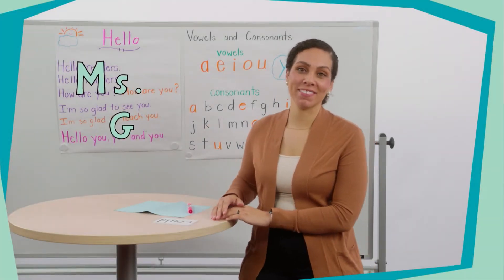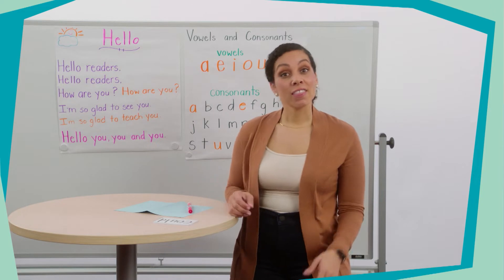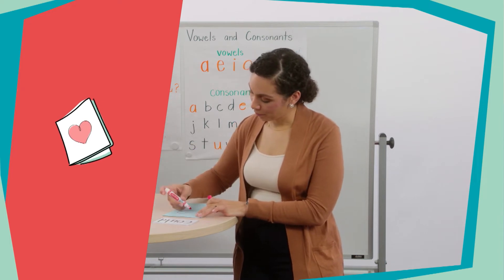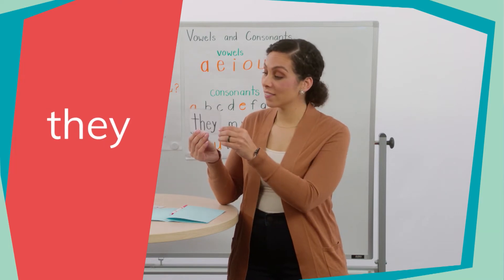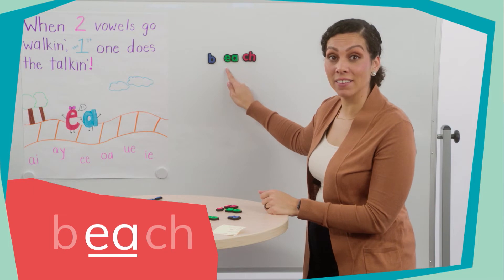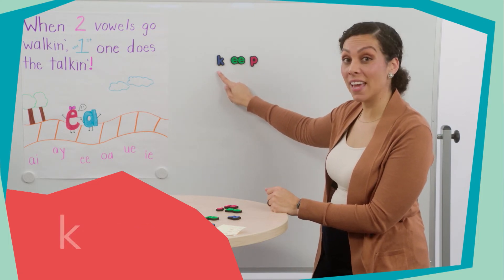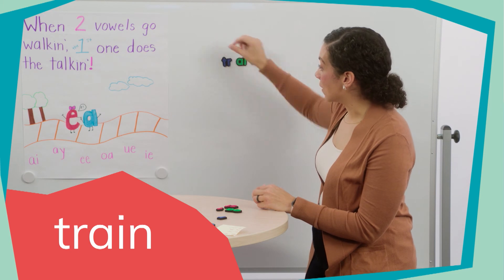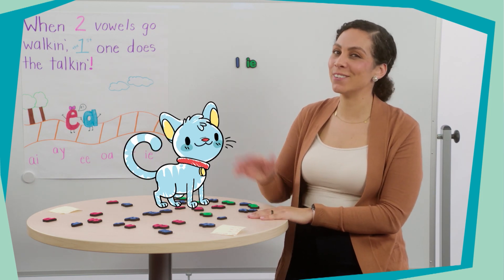At Home Learning - Two Vowels Go Walking Literacy Grades 1-2